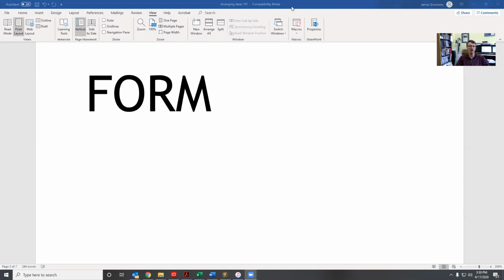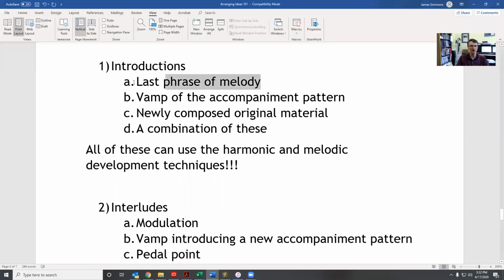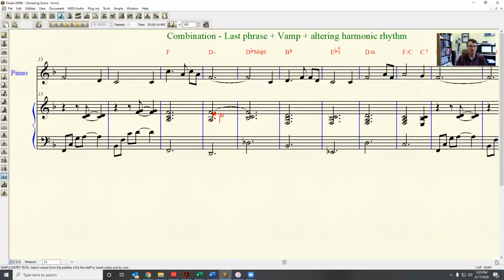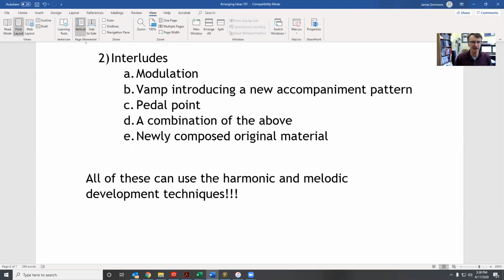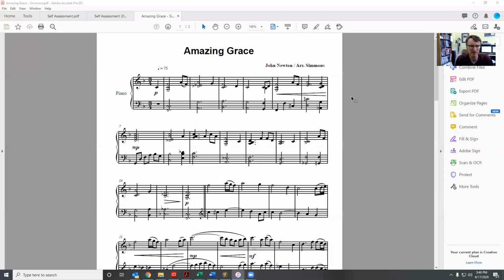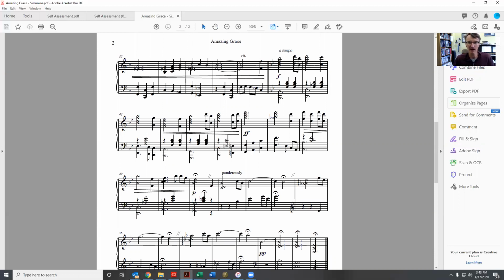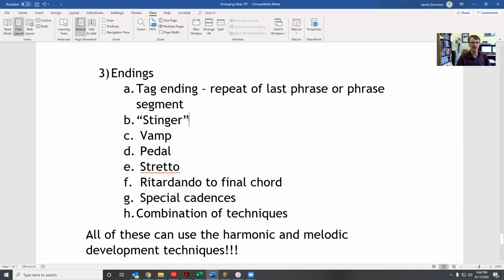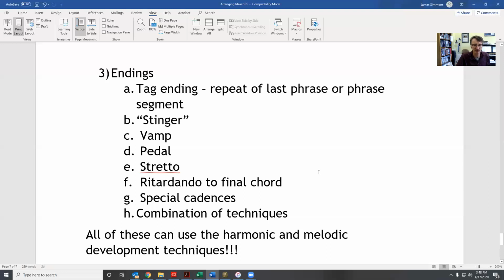Formal Variation Techniques - Basic Arranging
In this video I explore basic techniques to help you vary the form of tunes and songs.  Techniques include:

- Introductions
- Interludes
- Endings

I use my piano arrangement of "Amazing Grace" as an example.

To order Amazing Grace, arr. Simmons, go to JW Pepper

Enjoy!  Jamey Simmons